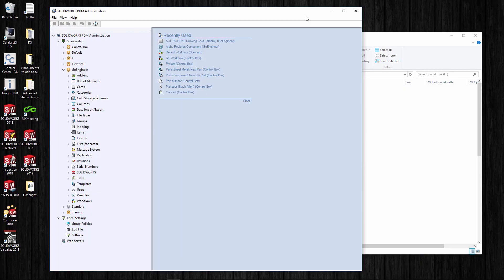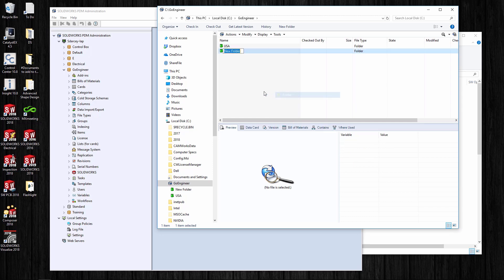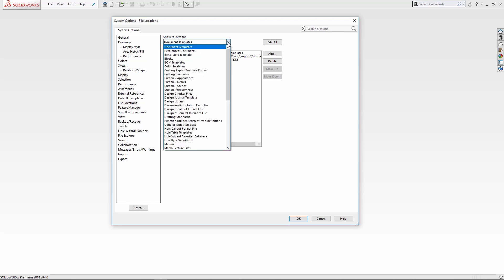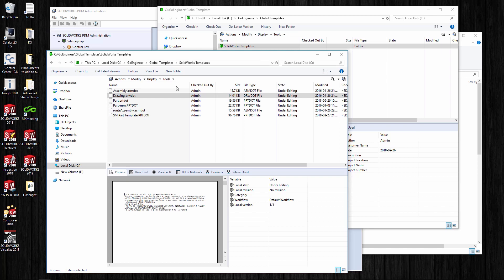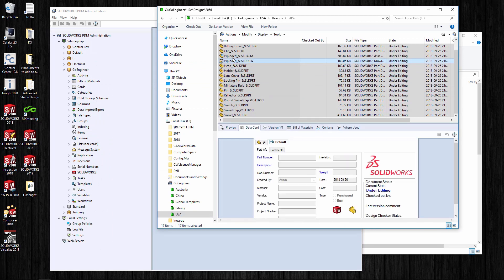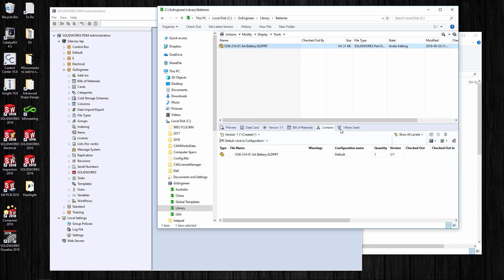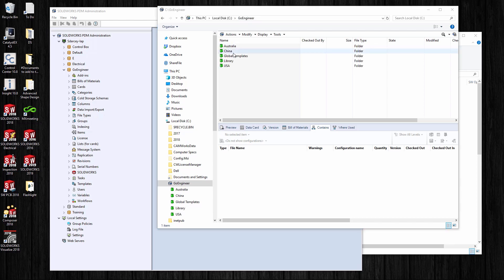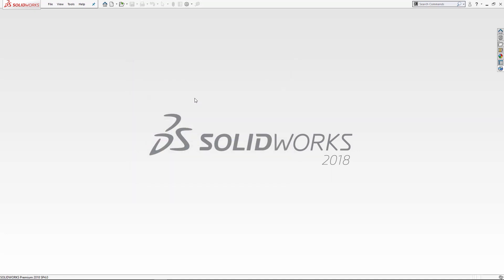SOLIDWORKS PDM - Folders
Learn how to setup a folder structure in the Vault. Just to be clear this may not be the best folder structure for your company, but just an explanation and discussion on things to look for when creating and maintaining a folder structure. We dig a little into Setting up locations for SOLIDWORKS templates and how to set the options to point to that location. Finally finish off the video on how to share your SOLIDWORKS settings with all of the other clients that will need them.  Quick Tip presented by Steven Darcey of GoEngineer.